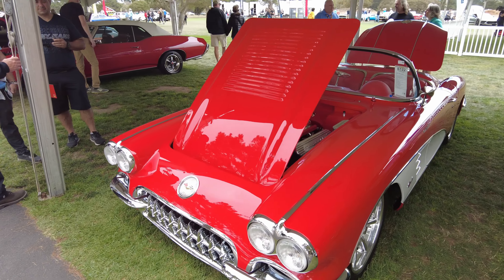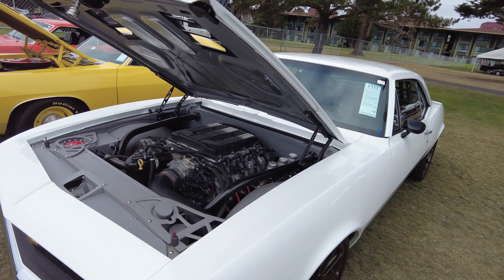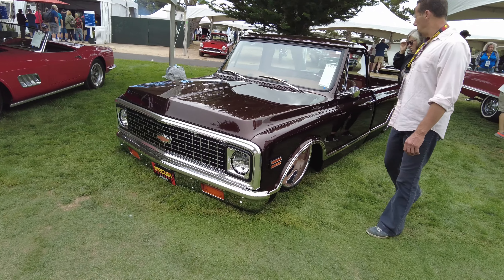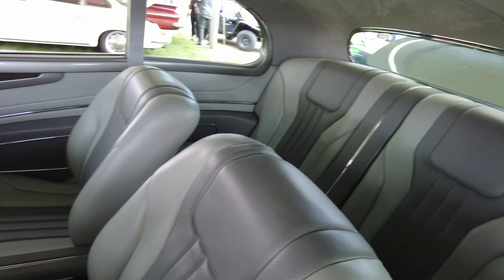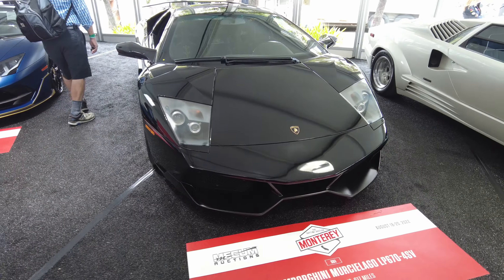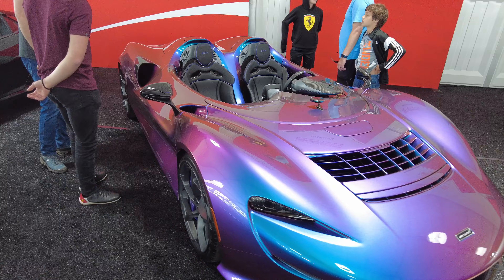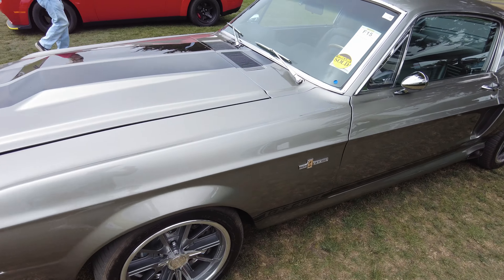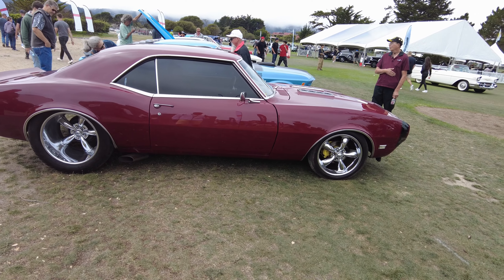Spending Money At Mecum Auction In Monterey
Muscleup Detail Spray channel is all about my love for cars. On this channel I share my passion for muscle cars, exotic cars, super cars, hyper cars, jdm and everything in between. I share car stories, my experience in the car game, the cars I’m restoring, car shows, and different people I’ve met in the car game. I hope this channel puts a smile on your face and you share you comments about life in the car world.

Supplements Bigherc916 uses on a daily basis:

Green Vibrance
Now Glutamine
MRM Cal-Mag-Zinc
Now MCT Oil
Vitamix Blender